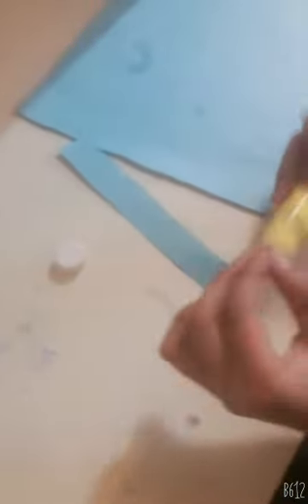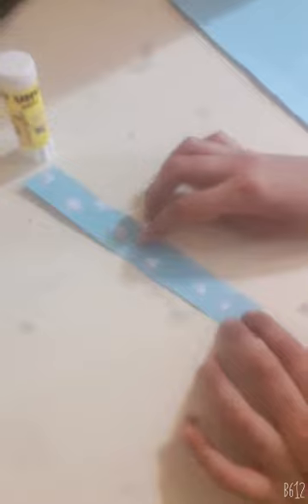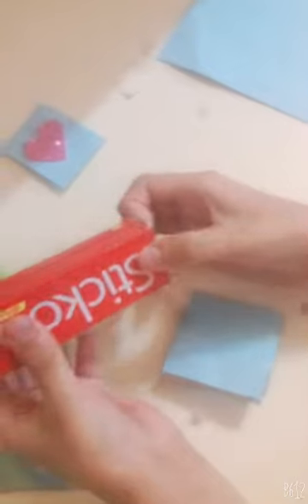How to make easy book marks